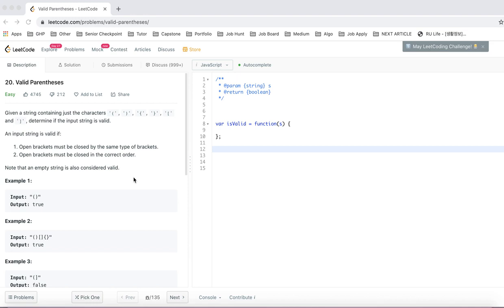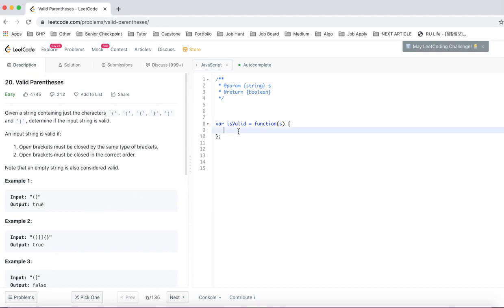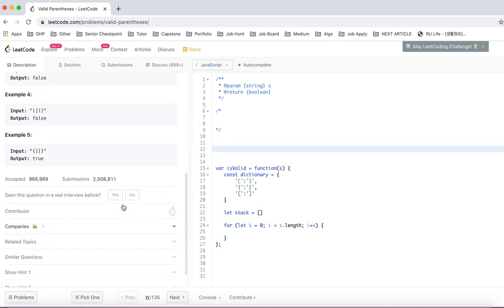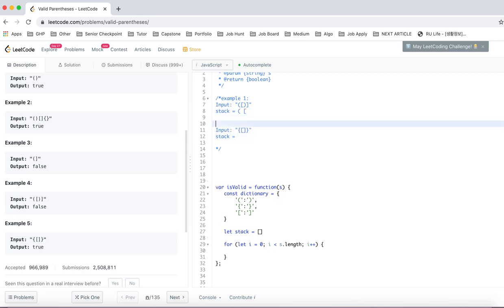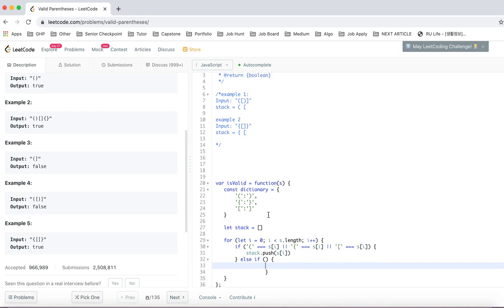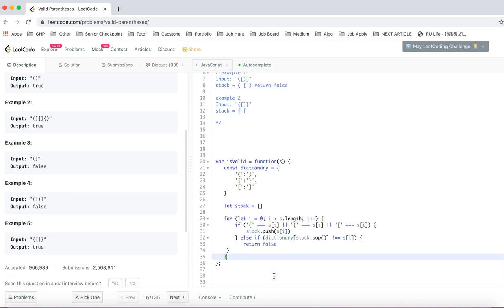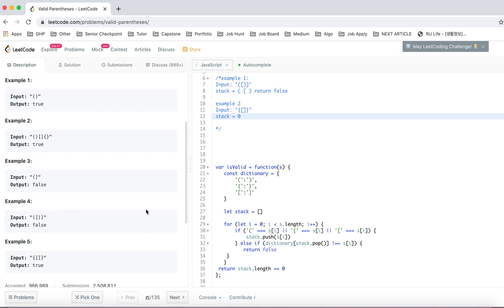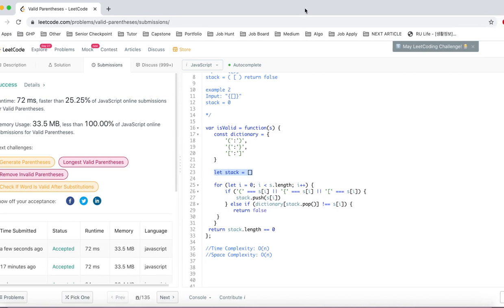(20) Valid Parentheses